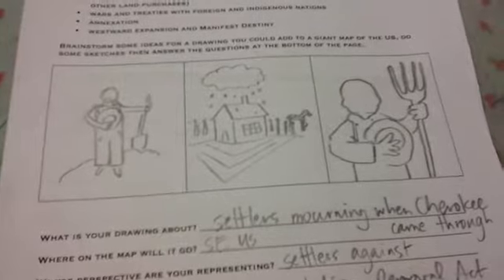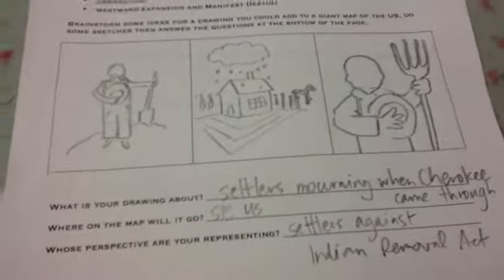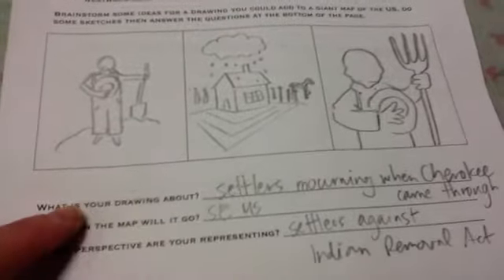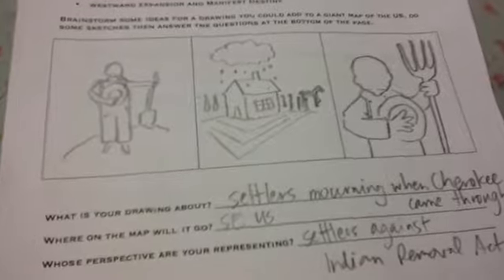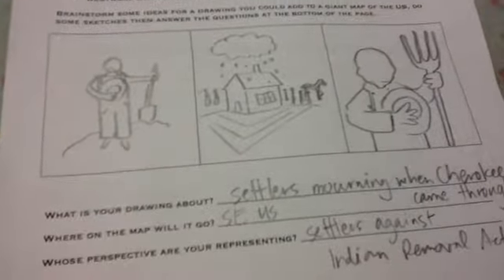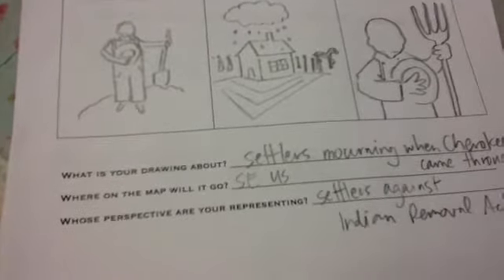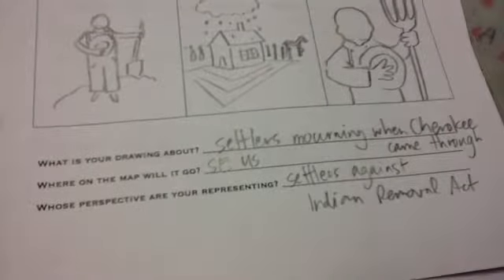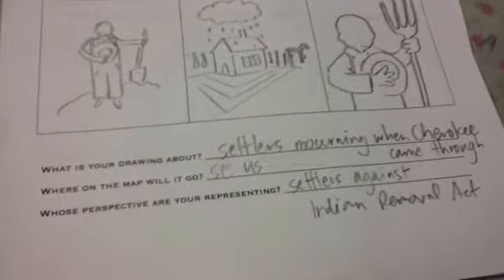Manifest Destiny Denomie